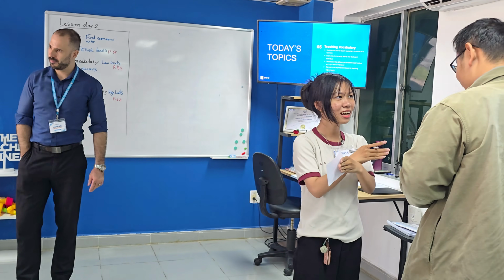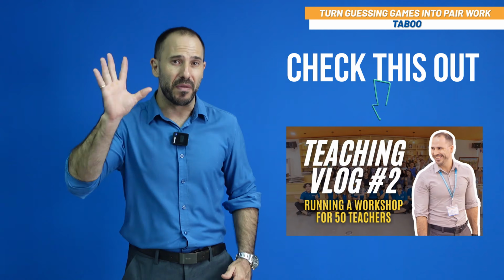ESL Class Too Big? How to Adapt Games for Large ESL Classes | 5 Easy Ideas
Want to learn more tips like these and teach effectively? Join our TESOL course and become a highly skilled and cetritfied ESL teacher.
ESL Class Too Big? Here’s How to Make Games Work for 30+ Students

👋 Got 30, 40, even 50 students in one class? Think games are impossible at that scale? Think again.
I’m Adrian from The Teacher Trainers, and in this video, I’ll show you 5 easy, classroom-tested adaptations that turn classic ESL games into powerful tools—even for huge classes.

💡 What you’ll learn:

How to turn Taboo into effective pairwork

A Bingo twist that gets students talking (not just listening)

How to run game stations to break up group size

Using Kahoot & Quizizz in team mode (with low-tech alternatives)

Line-up games that get everyone moving and speaking

📉 No more disengaged students, off-task chatter, or waiting their turn.
🎯 These activities are designed to boost participation, maximise speaking time, and keep your big class under control—without killing the fun.

👇 Drop your own large-class favourites in the comments—we’d love to feature them in future episodes.